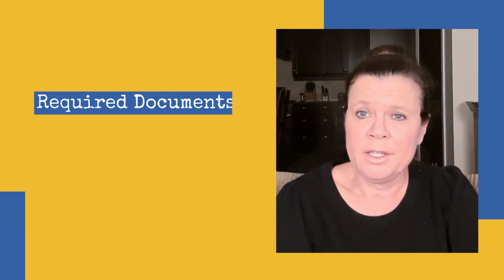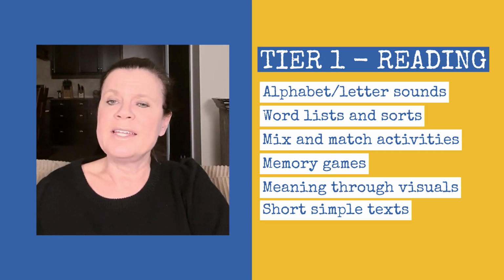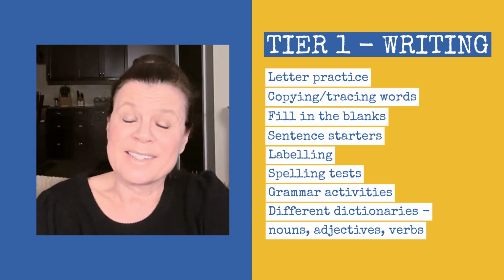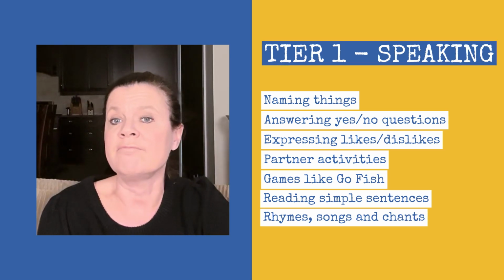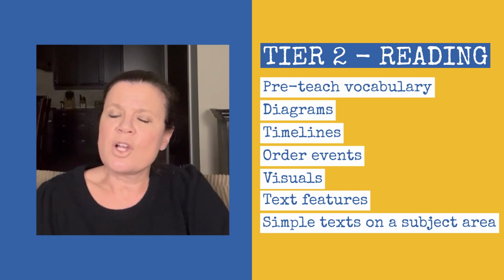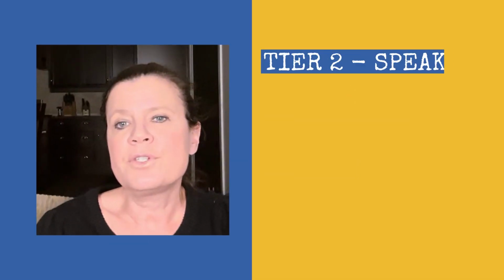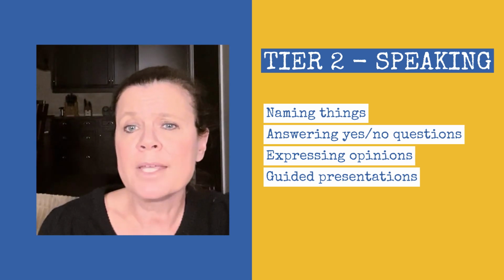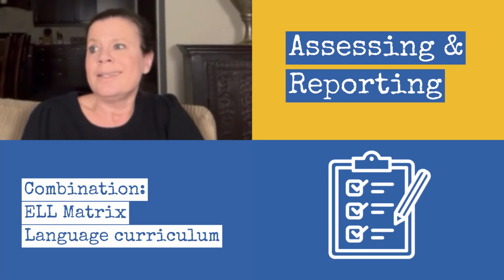ELL: Teaching Academic Language to Beginners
What are some strategies you can use to teach Tier 1 and Tier 2 vocabulary words to beginner ELL students? Watch @EducationbyShalaBooks to find out!